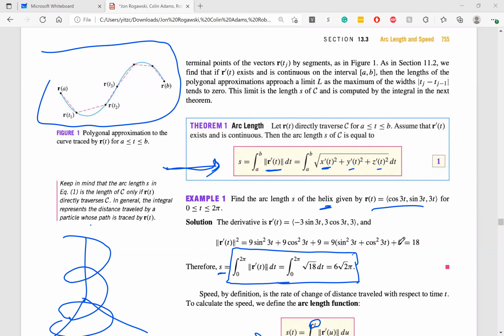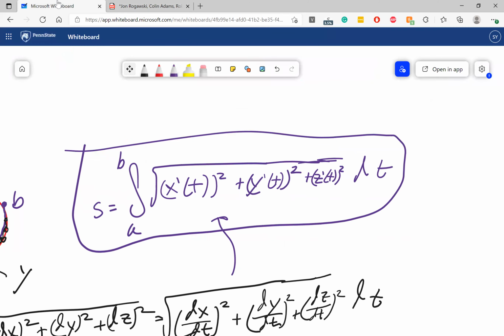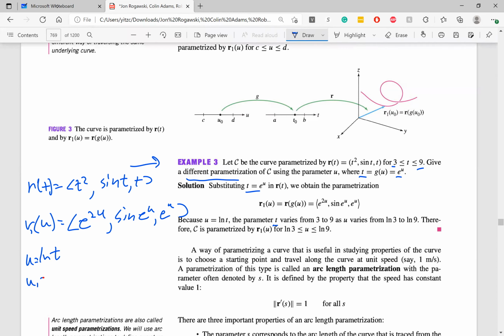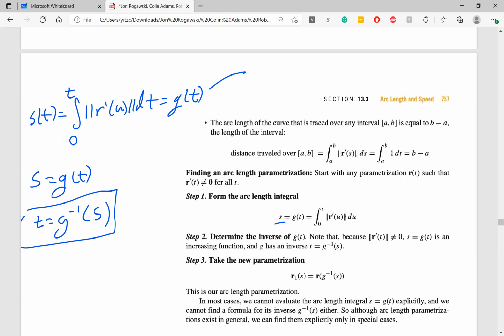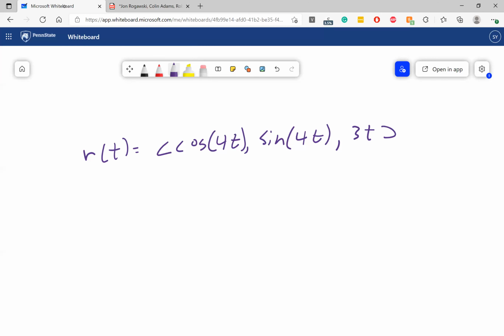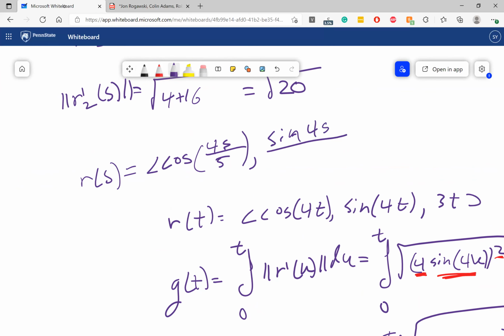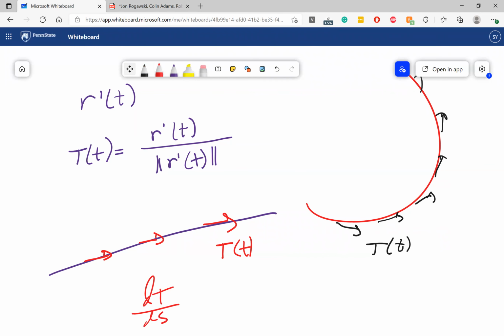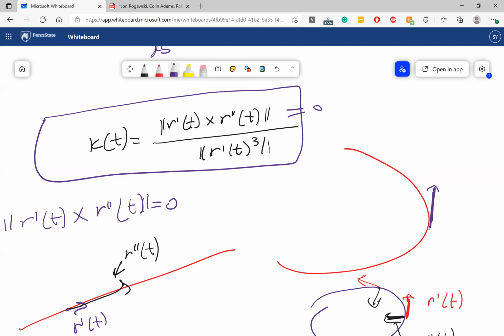MultiClac 230: arc length.